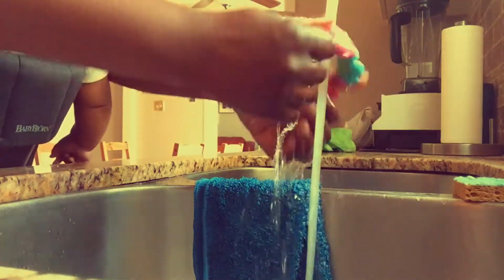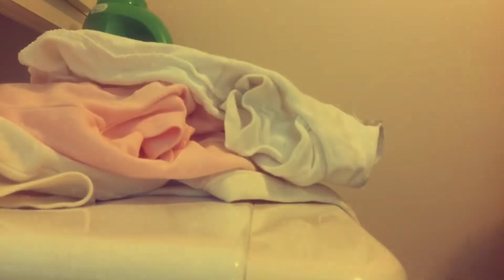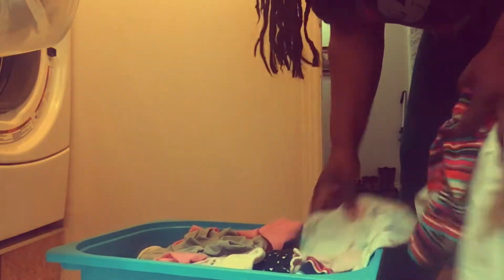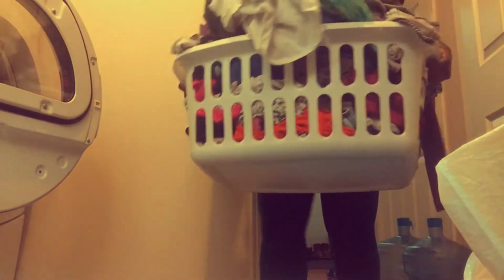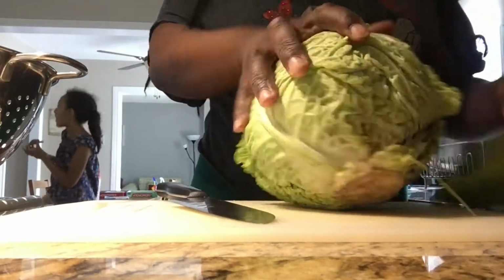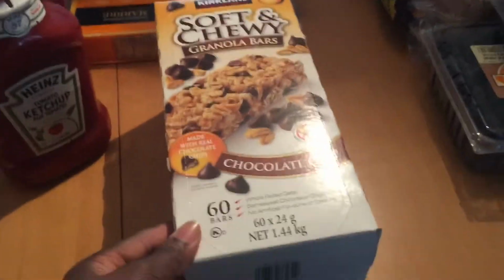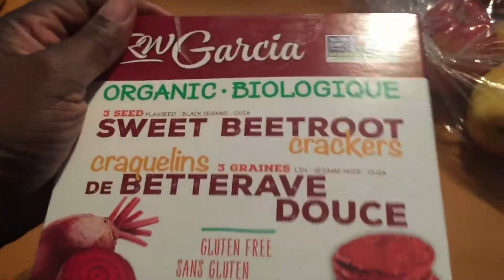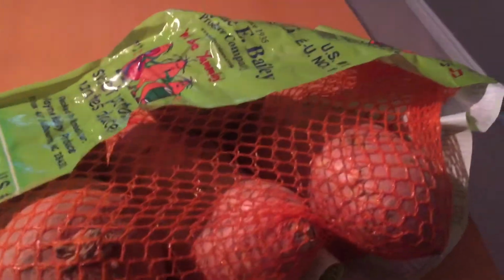DAY IN THE LIFE OF A SAHM | Cleaning, Laundry & Groceries